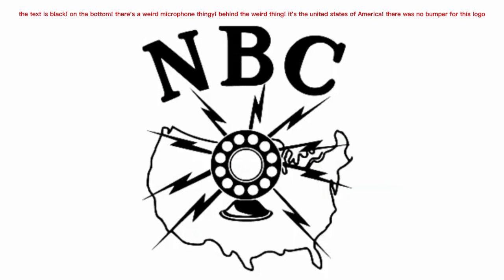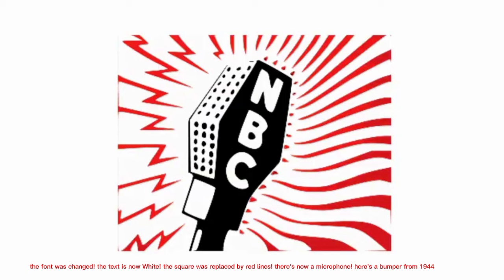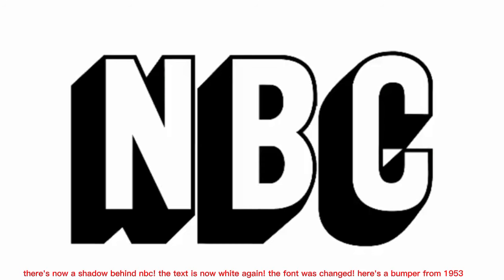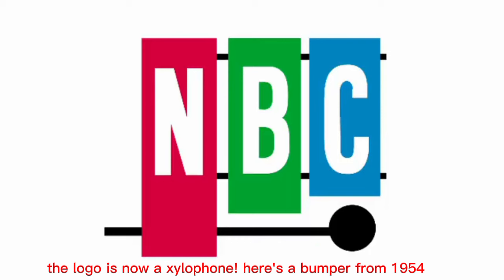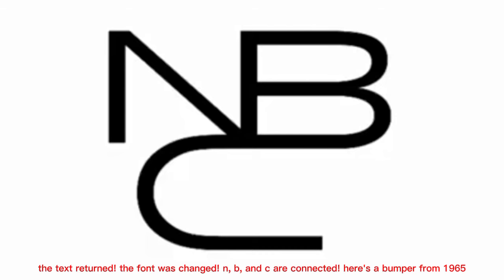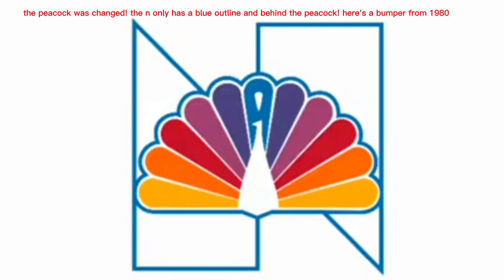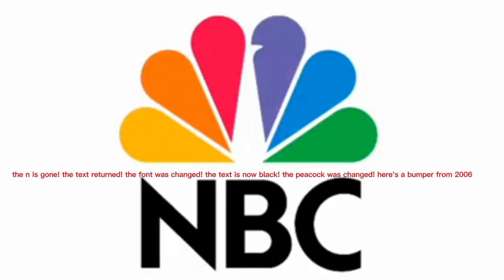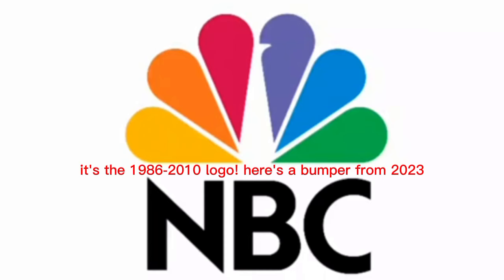evolution of nbc (1926-2023)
the national broadcasting company